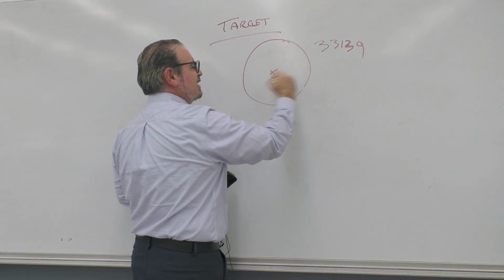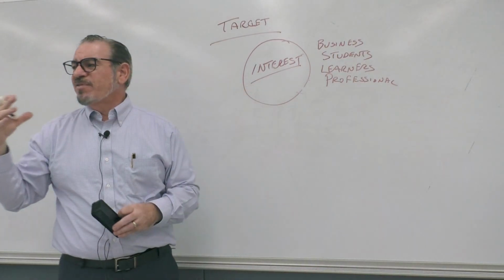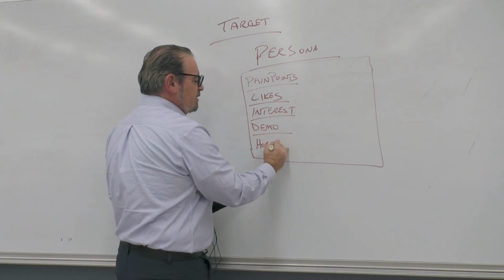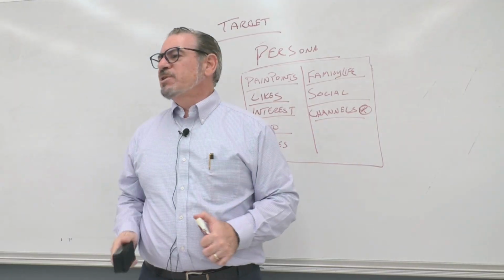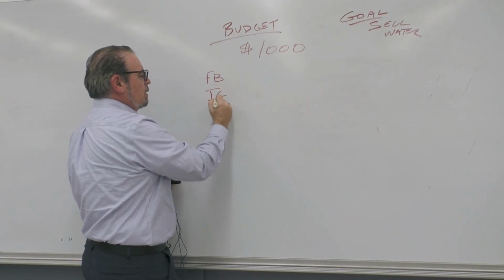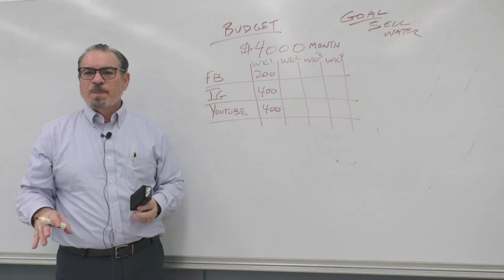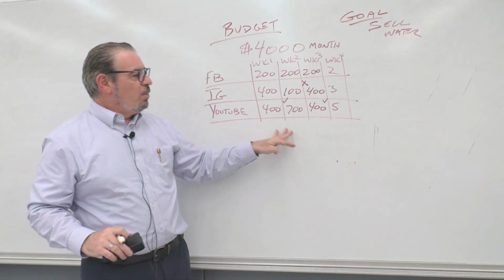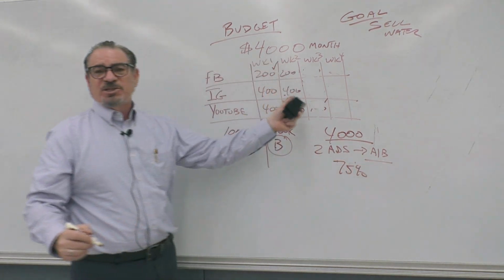The Secret to Profitable Ads: Know Your Audience Before You Spend 💰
If you’re running online ads without a clearly defined target market, you’re not just wasting money—you’re missing your biggest growth opportunity. 🚀 Learn AI and Omnichannel marketing with Prof. Ken. Live and Free Classes weekly.

In this episode, award-winning professor and omnichannel strategist Prof. Ken Ninomiya breaks down the science of understanding your audience and how it fuels smarter, more profitable digital marketing campaigns.

You’ll learn:
✅ How to define your target market and build actionable audience personas
✅ Why understanding buyer behavior is critical for omnichannel growth
✅ How to align messaging across social, search, email, and retail channels
✅ Tips to optimize ad spend and drive engagement using real data

✨ Whether you’re a marketer, entrepreneur, or brand leader, this video will help you craft messages that convert.

Helping Gen Xers & Boomers master AI tools, lead with confidence, and thrive in the digital age. 🌐✨

QUESTION — What videos would you like us to make on this channel? Let us know in comments.

About Professor Ken

Professor Ken helps Baby Boomers, Gen Xers, and entrepreneurs unlock personal and professional growth through AI-driven tools and digital transformation.

Prof. Ken Ninomiya (@ProfKenUS) is an expert in omnichannel marketing and e-commerce with 20+ years of global leadership experience. An award-winning marketer, professor, author, and strategist, he has driven over $300M in branded CPG launches. He helps leaders and brands connect digital, retail, and AI-driven platforms to grow personally and professionally. As an educator, he has taught thousands of students worldwide and continues to shape the future of e-commerce through teaching, speaking, and strategy.

Professor Ken creates actionable content at the intersection of AI and Omnichannel Marketing—helping brands, grocers, and entrepreneurs use data, automation, and strategy to drive smarter growth across every channel. Through his videos and courses, you’ll learn how to build data-driven strategies, personalize customer journeys, and accelerate eCommerce and retail growth with real-world tools that work.

Prof. Ken’s Mission

Professor Ken (@ProfKenUS) helps Baby Boomers and Gen Xers unlock personal and leadership growth through AI-driven tools, and digital transformation.

His mission is to help individuals and businesses master AI tools and apply data-driven marketing strategies that empowers brands, grocers, leaders, and entrepreneurs to thrive in the new era of AI-driven marketing and omnichannel commerce.

Each year, Prof. Ken mentors 1,000 students, business leaders, and entrepreneurs, guiding them to elevate both business performance and personal leadership skills. Through AI in everything approach he helps to build personal confidence using emerging AI tools to help build a better leader. Prof. Ken teaches how to combine AI tools, omnichannel marketing and analytics, personalization, and automation to build smarter, future-ready leaders and organizations.

By fostering leadership growth, personal development, and strategic innovation, Prof. Ken helps professionals future-proof brands, drive loyalty, and create lasting impact in a connected, data-driven world.

Online School-21DayCourse.com

Join Professor Ken for a 1-Hour Live class on AI and Omnichannel Marketing.